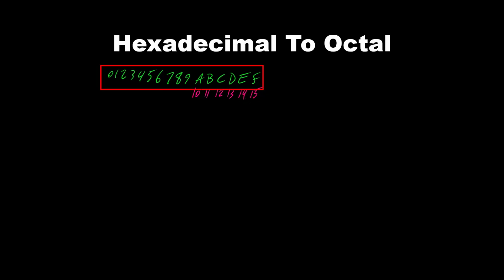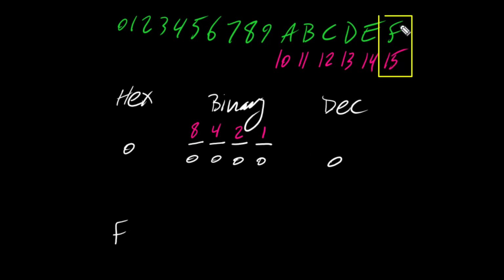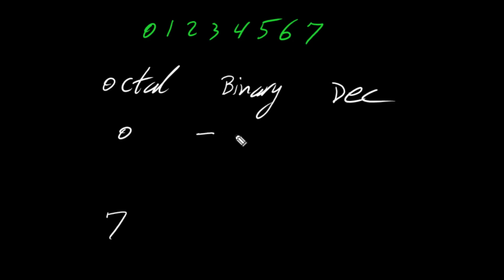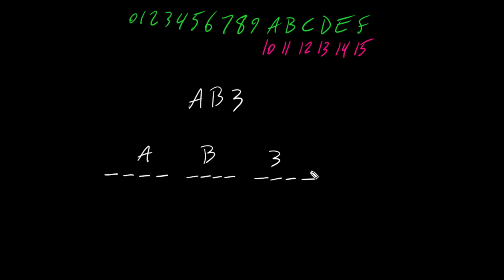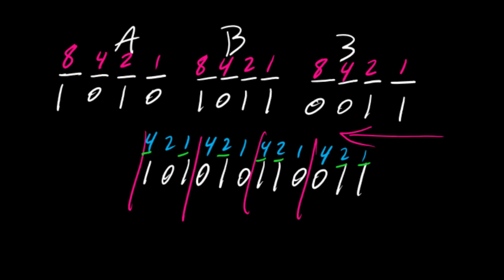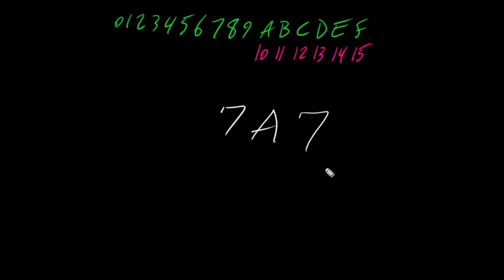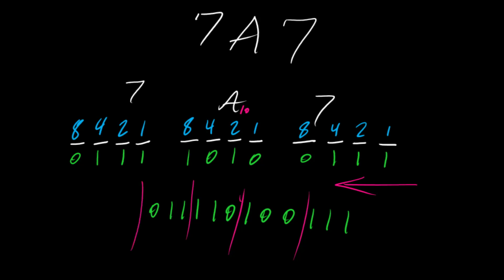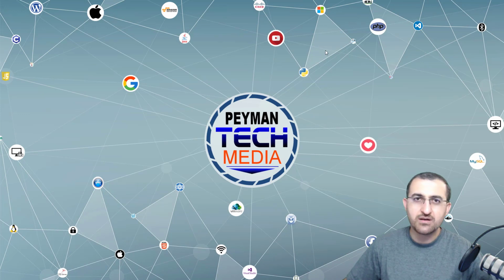How To Convert Hexadecimal To Octal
Hexadecimal To Octal | Convert Hexadecimal To Octal

In this video, you are going to learn how to convert Hexadecimal number to an Octal number. In this video, clearly explained how to convert Hexadecimal to an Octal. Hexadecimal is base-16 number system, and Octal is base-8 number system. In Hexadecimal we have 0 to 9 and A to F. In Octal we have 0 to 7, which is total of 8 different digits. Hexadecimal numbers are used in IPv6, MAC Address, and Hex color code for web development.

Base-16_System